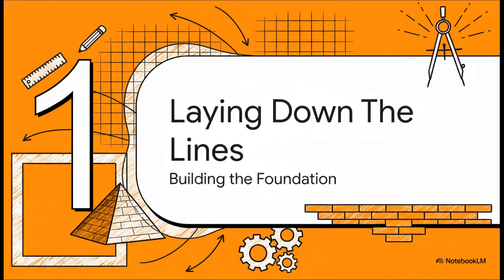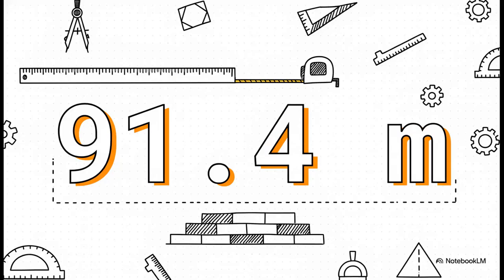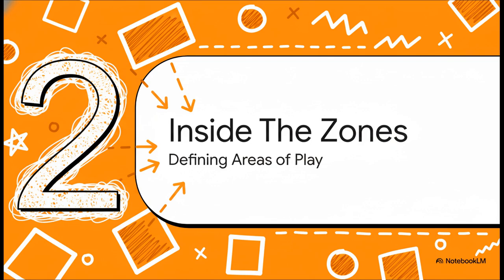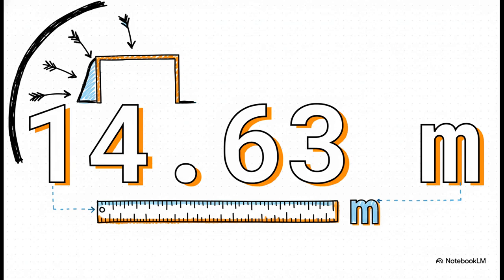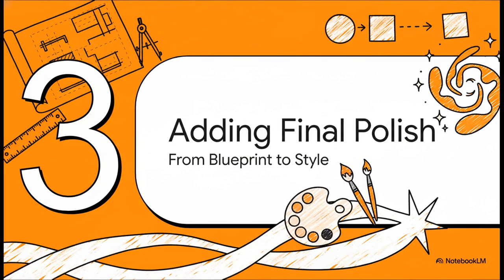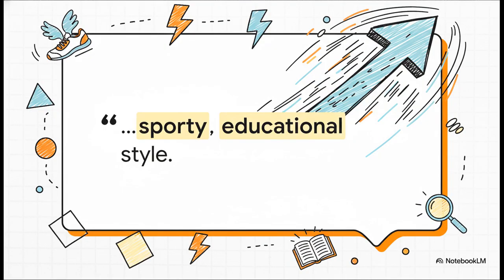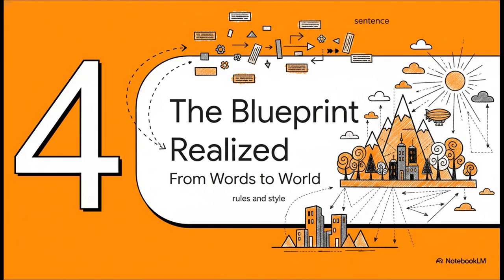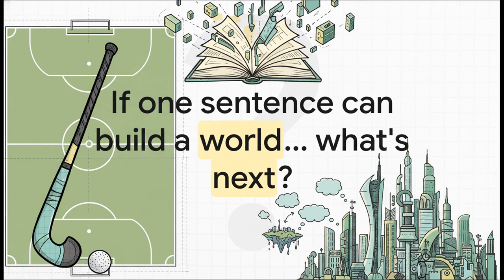The blue Print of Hockey field || measurement|| rules and regulation